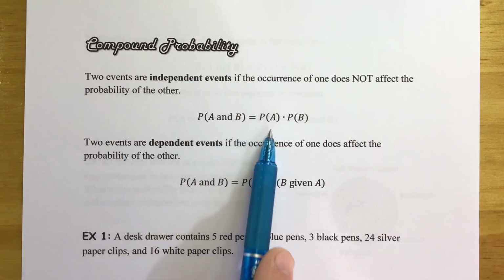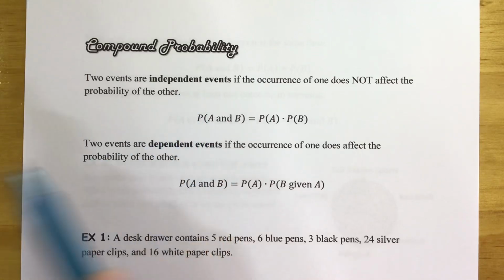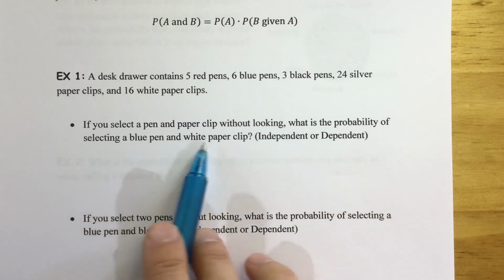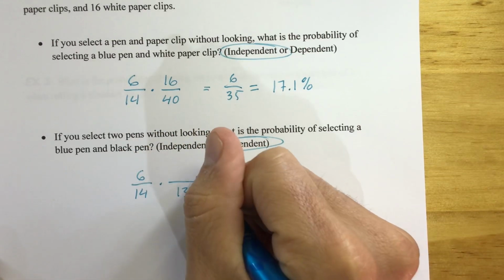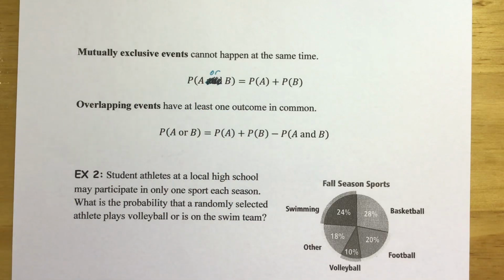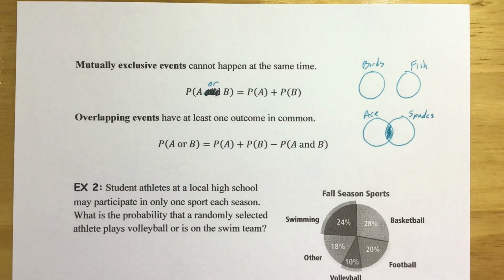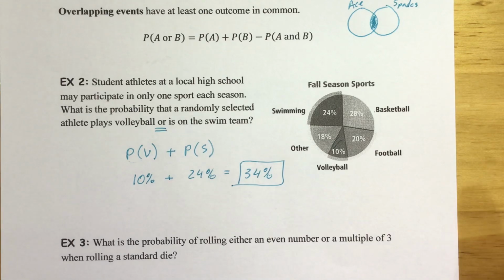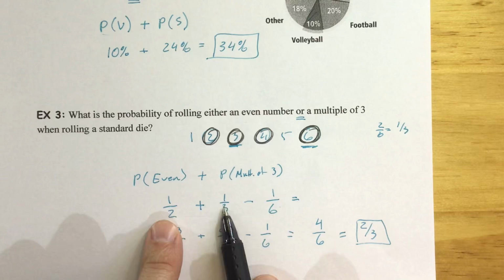ESB Geometry: Compound Probability